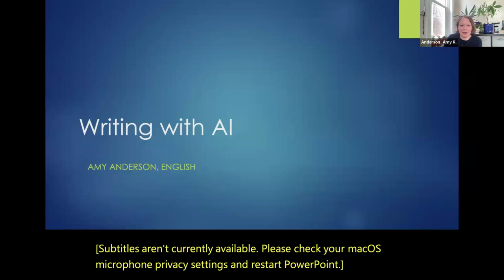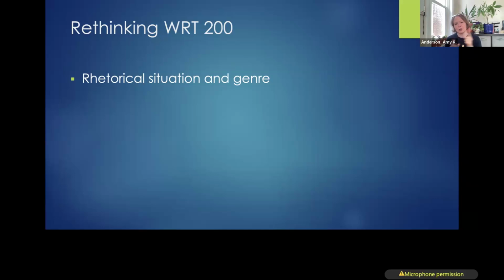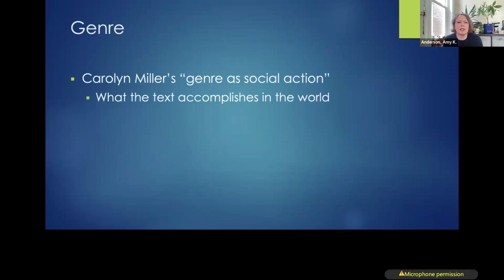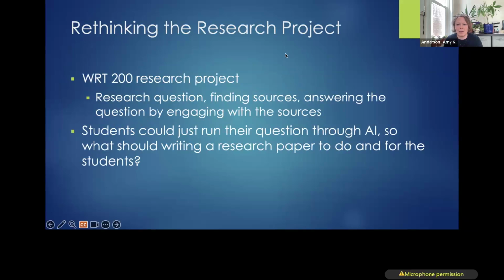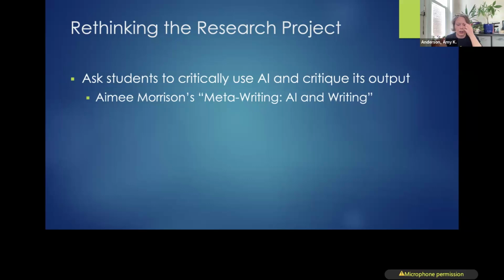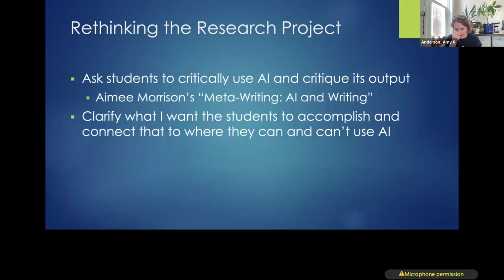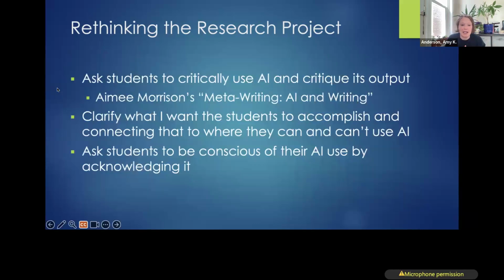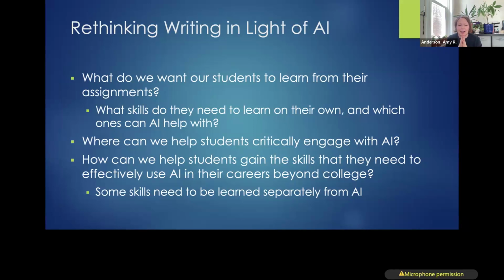AI in Action @ WCU - Writing with AI with Dr. Amy Anderson